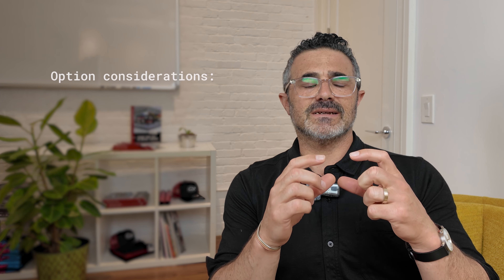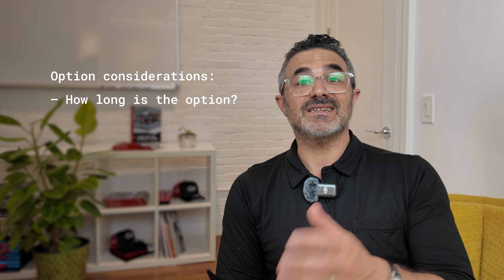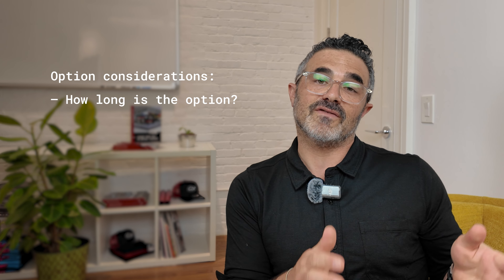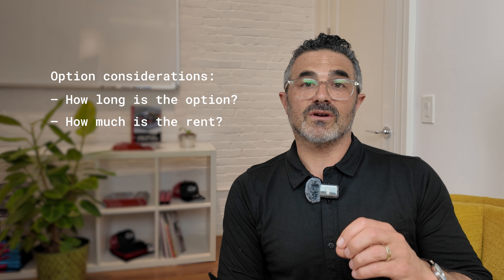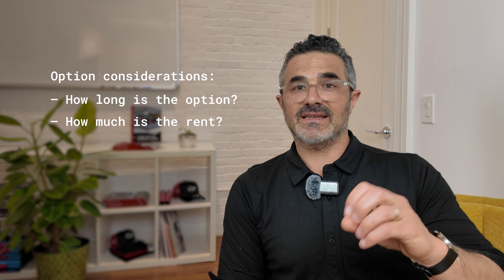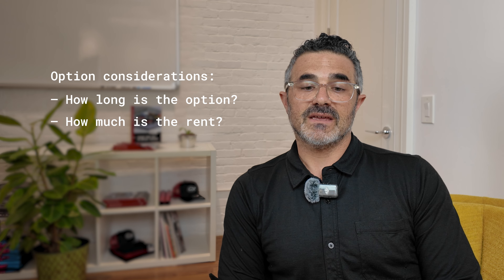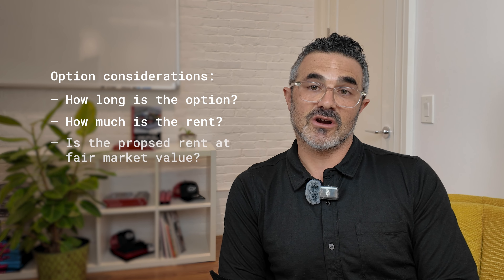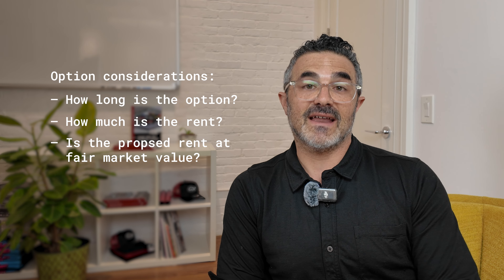What is an option to renew in a retail lease? Can I negotiate that into my lease?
This video is provided by Graffito, a Boston-based retail real estate advisory and investment firm that excels at the intersection of master planning, retail leasing, and branding. It is part of our Small Business Tool Kit, where frequently asked questions from tenants opening their first brick-and-mortar space are answered, based on years of experience from the Graffito leasing team.